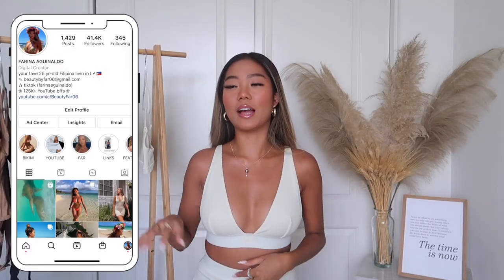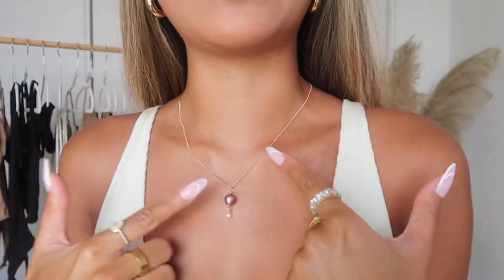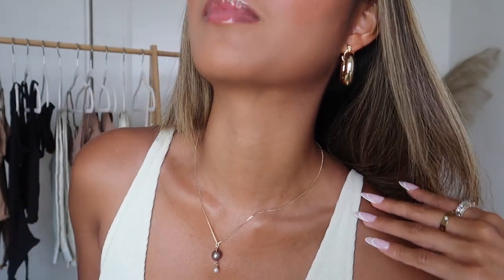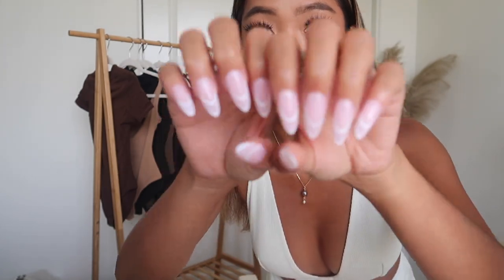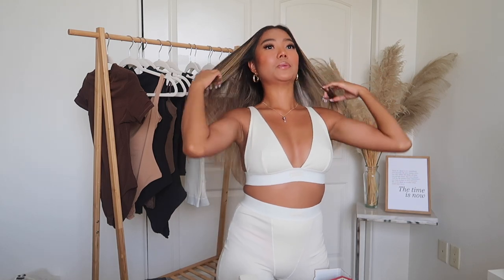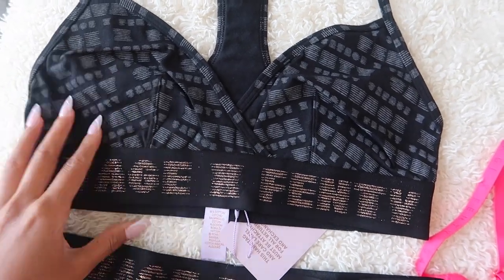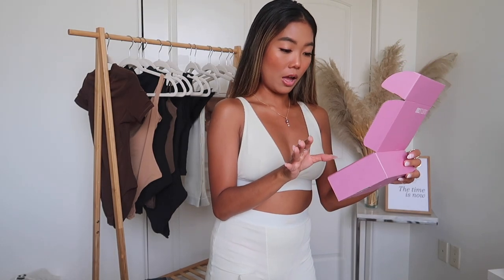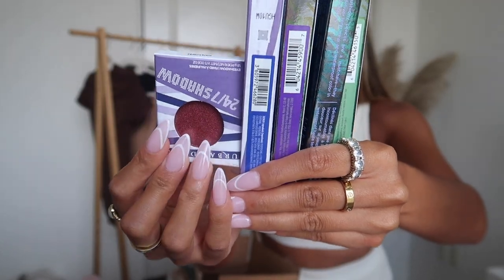VLOG: Costco, filming content, revolving sushi bar & gym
PRODUCTS MENTIONED:

☼send me mail☼
Farina Aguinaldo
FREQUENTLY ASKED QUESTIONS:
❏ What's my ethnicity? - 100% FILIPINA

Code || FARINAAGUINALDO20